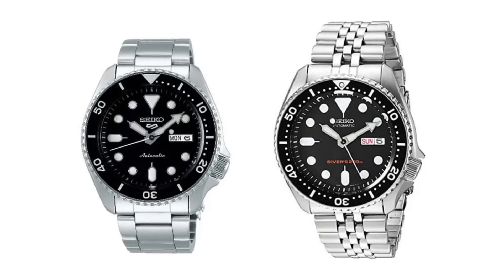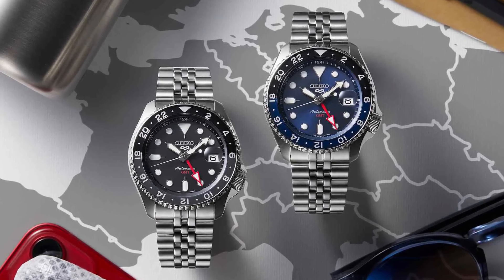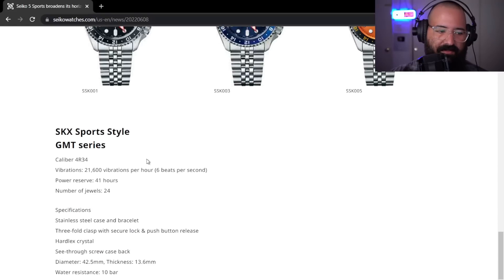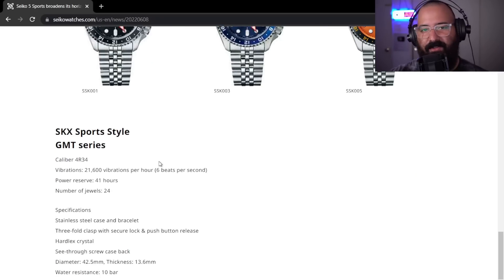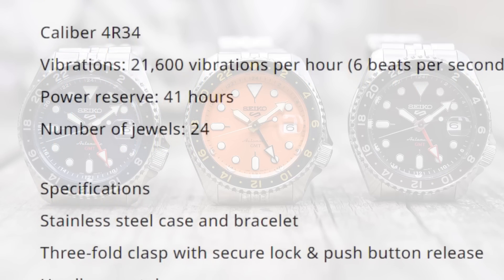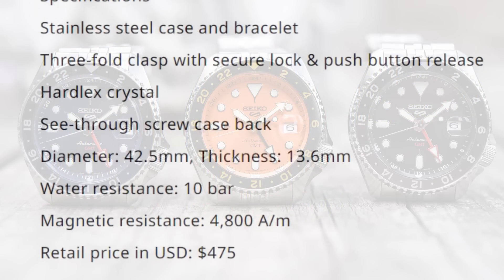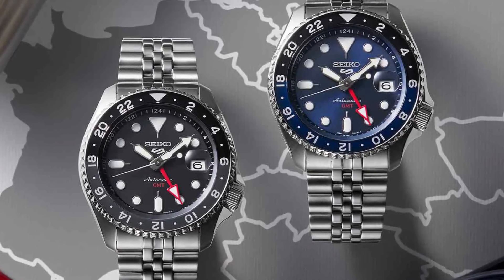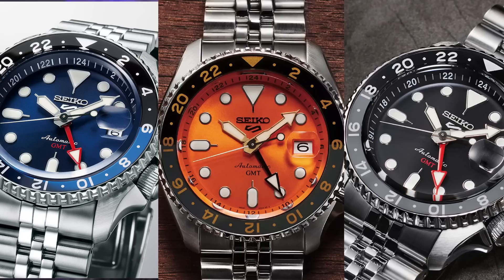The New Seiko 5 GMT And Why Seiko's OTHER GMT Diver Is MUCH BETTER For The Money!